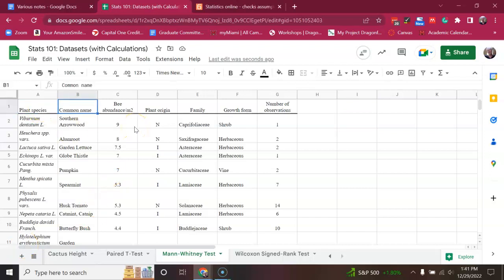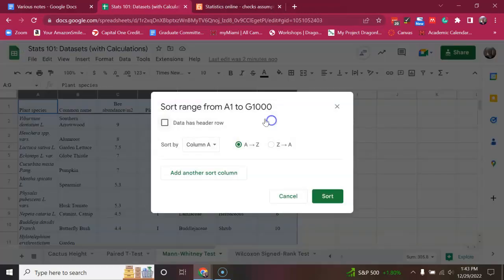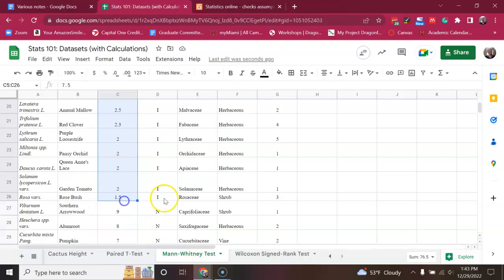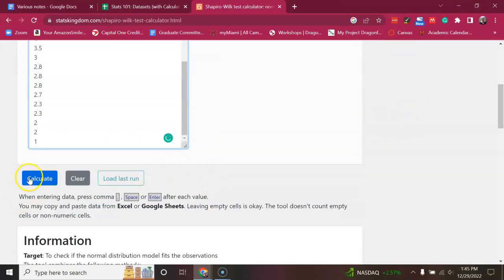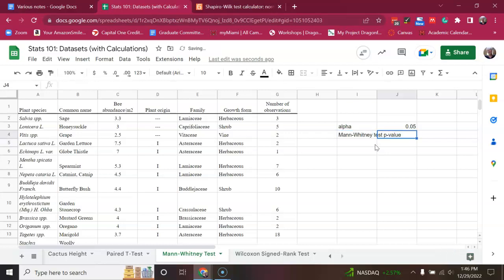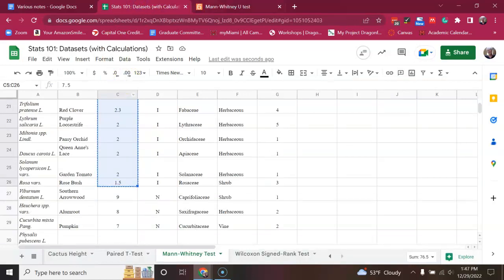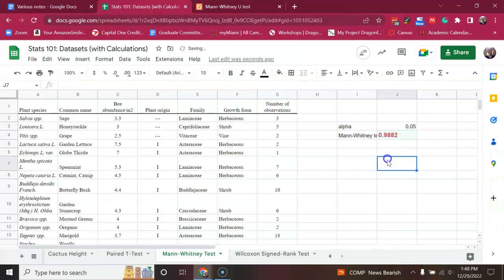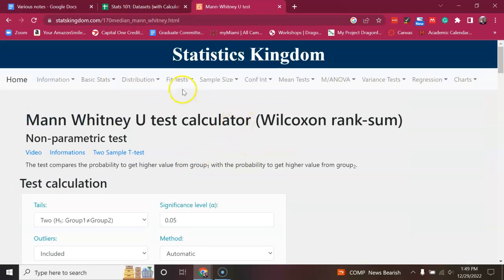Mann-Whitney Test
Testing normality on numerical data (bee abundance on native versus non-native plants) - Example uses a Mann-Whitney test (non-parametric alternative to t-test) because the data were not normally distributed.